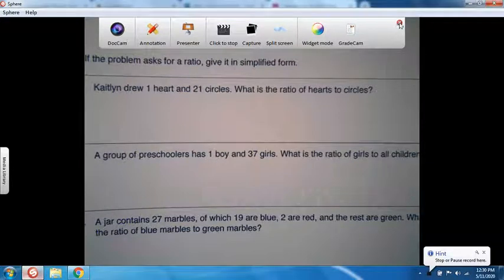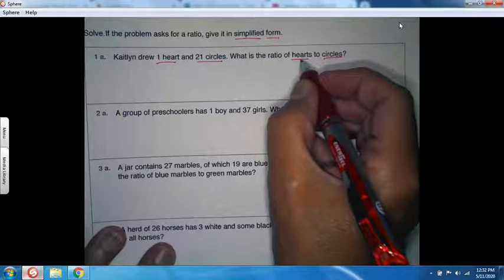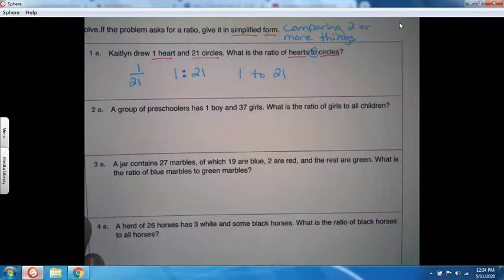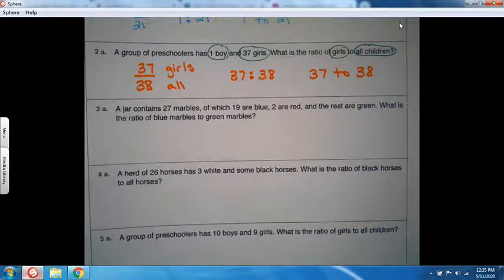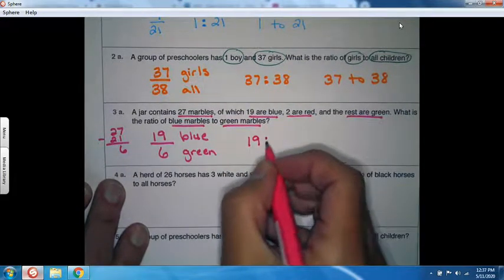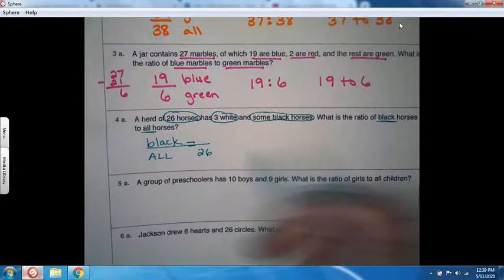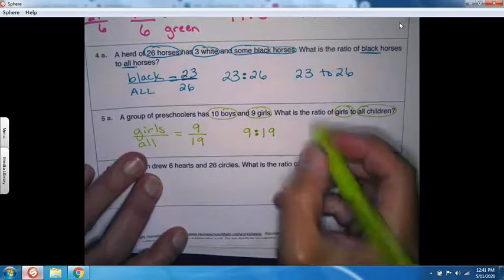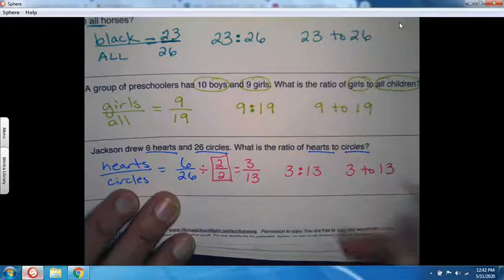Ratio Review word problems